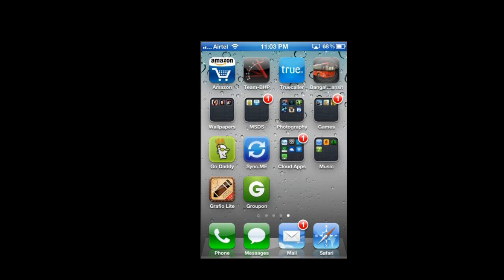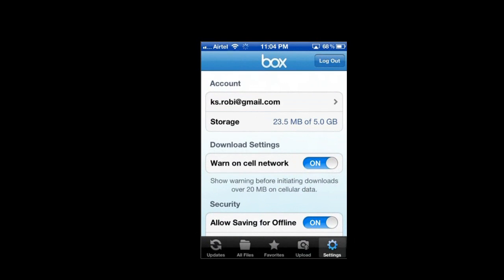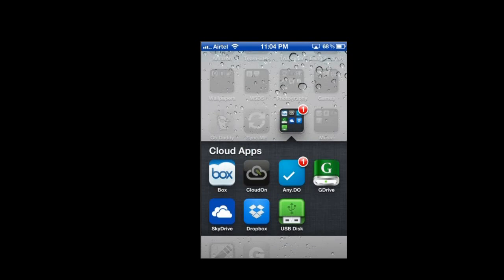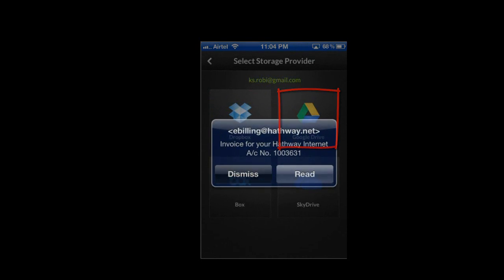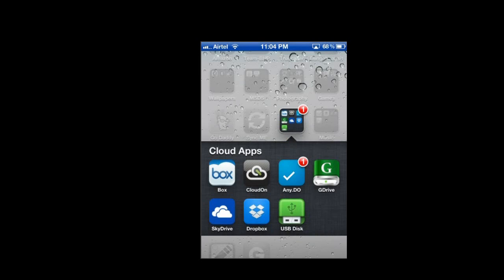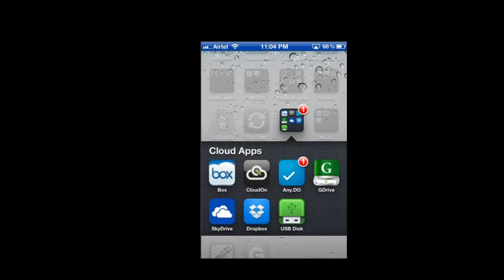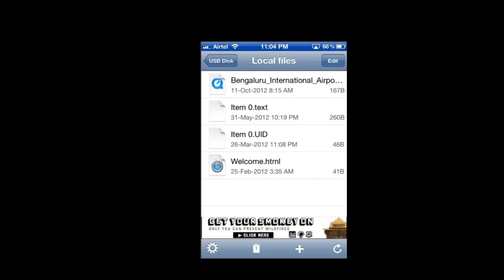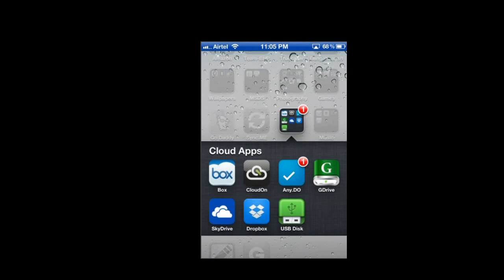Best Cloud Storage Services - Up To 50GB Free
Top 5 Cloud Storage Apps on iPhone, iPhone charts, iPhone Quality Index. ... If you use Google Docs on your computer, this is a must-have applications